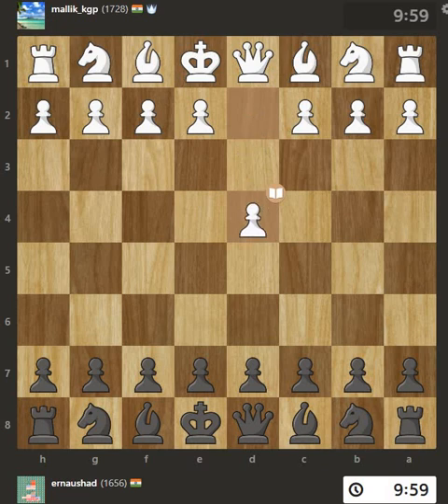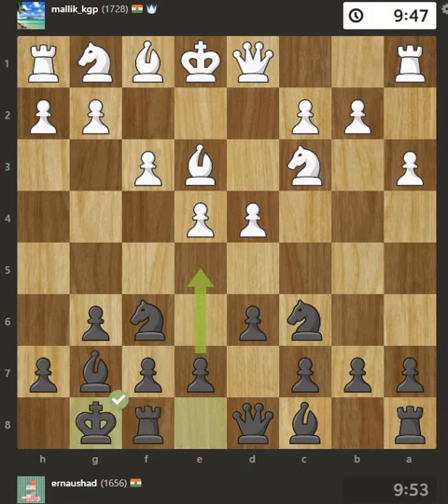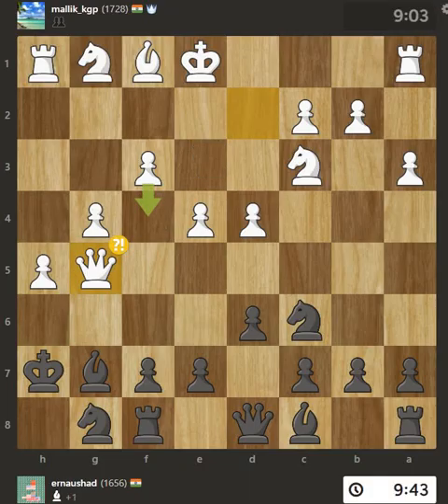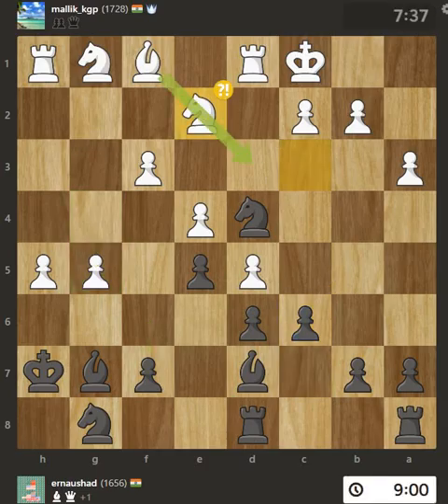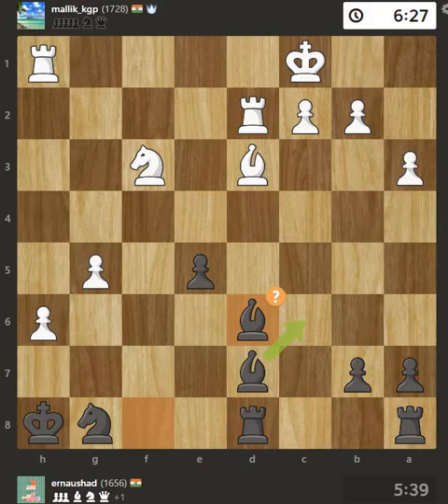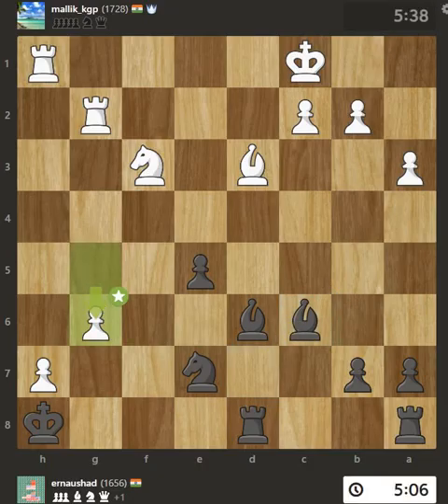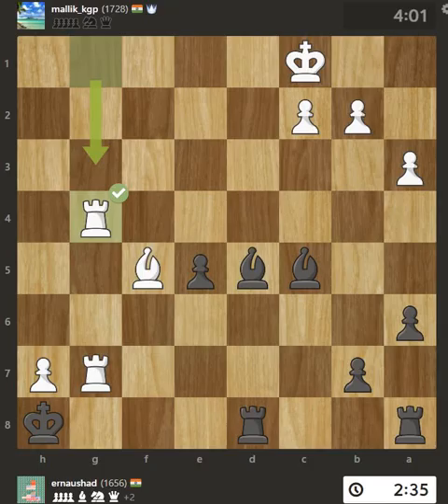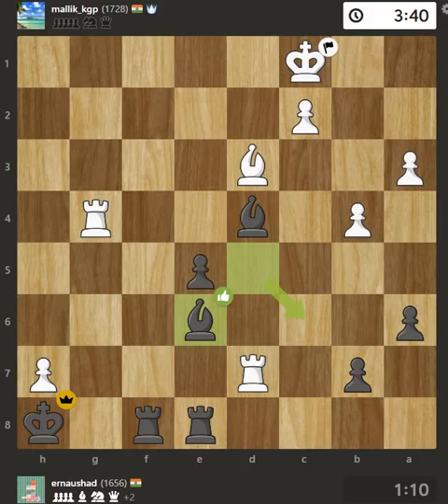Analysis of a game against 1700+ | Chess Play and Learn